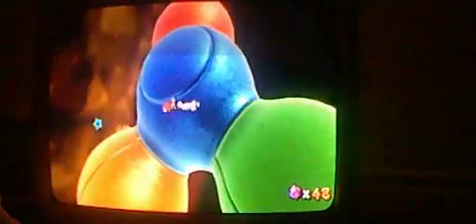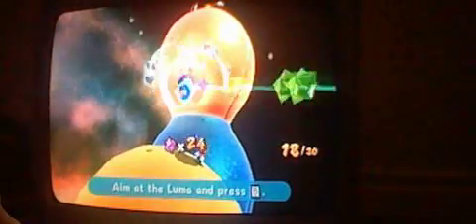Super Mario Galaxy Episode 13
SUPER MARIO FRUSTRITON! THAT IS YOUR DESCRIBEION! MORE FRUSTRITON BEGENS IN THE NEXT EPISODE!